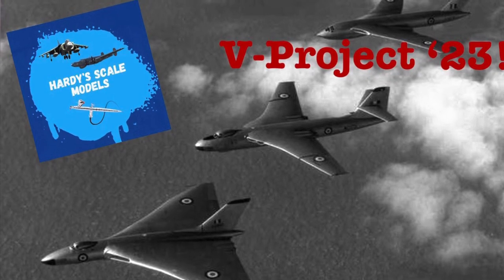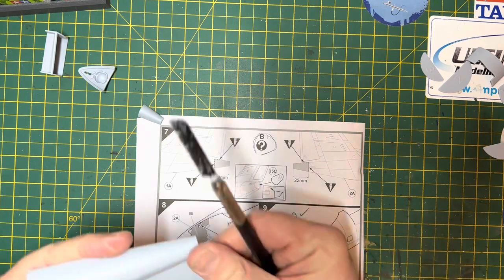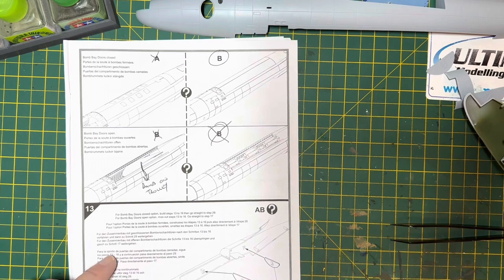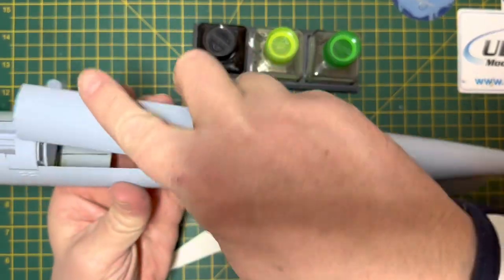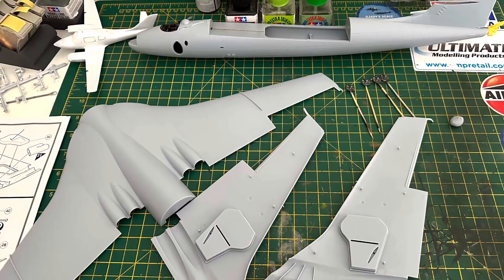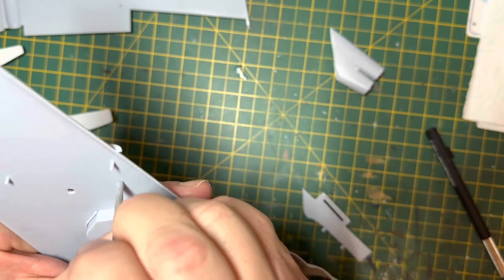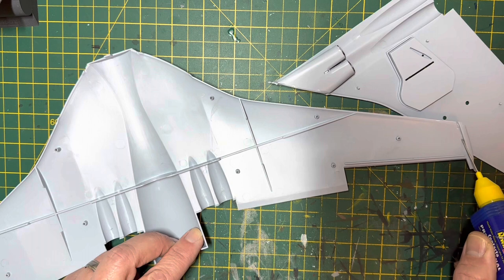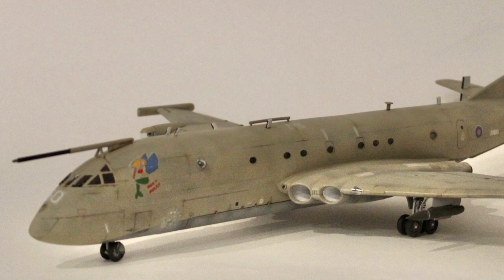Airfix 1/72 Vickers Valiant build - PART 2! - and I made a bit of a mistake!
This is the second part of my 1/72 scale Vickers Valiant build… which is part of my V-Project ‘23 where I am building all three V Bomber aircraft types.